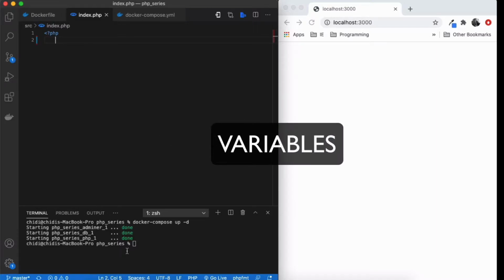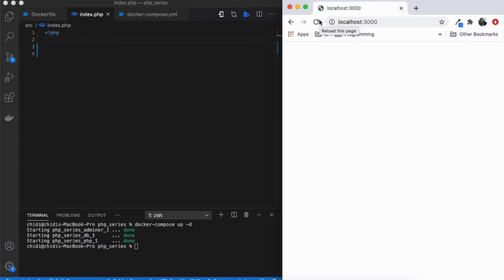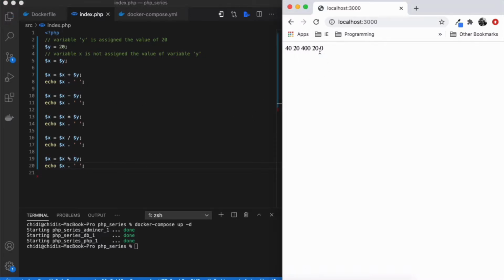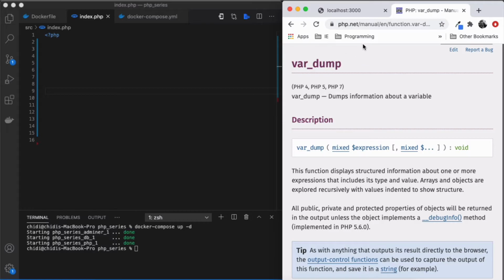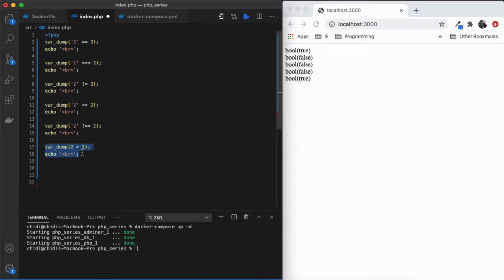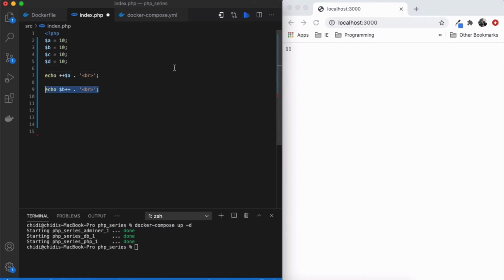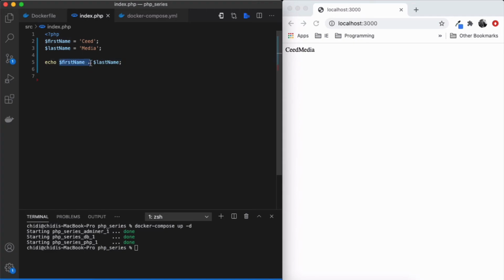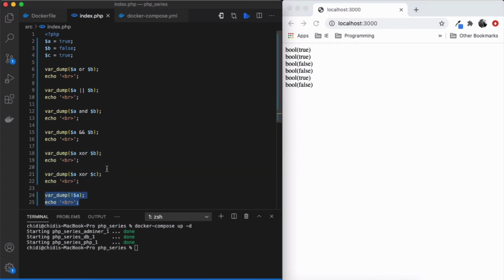PHP Variables, Comments and Operators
In this video, i explain how variables work in PHP, how comments can be declared and used. We also look at some of the keep operators that ship with the PHP programming language.